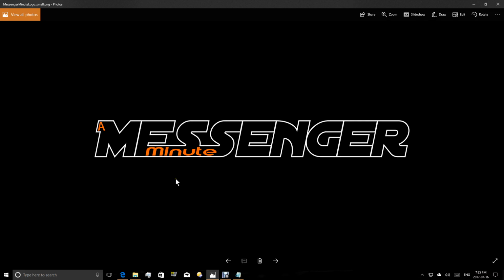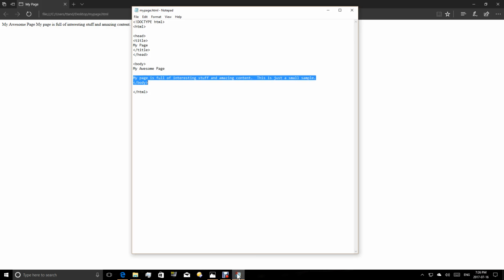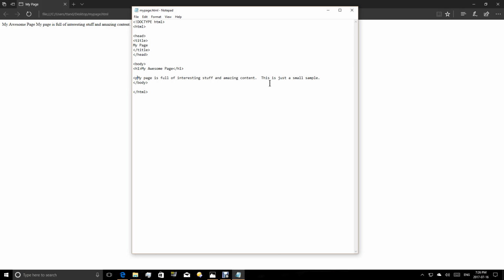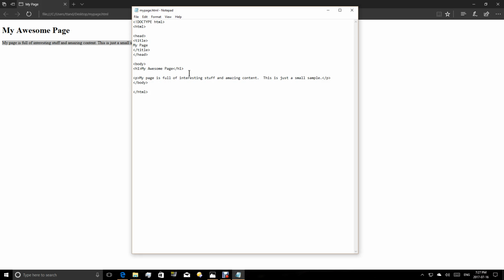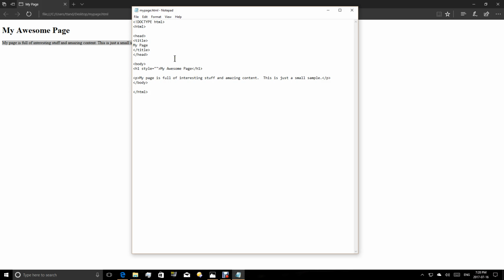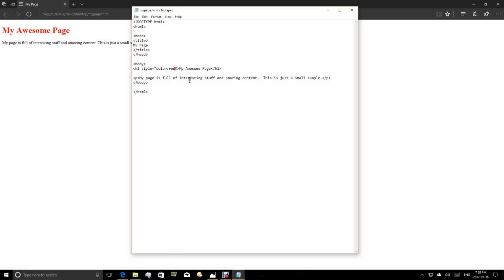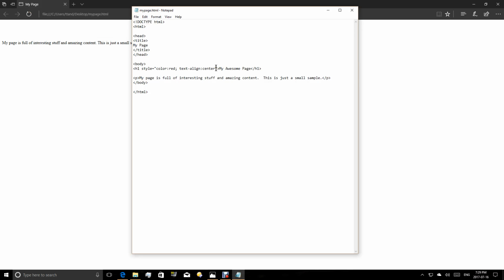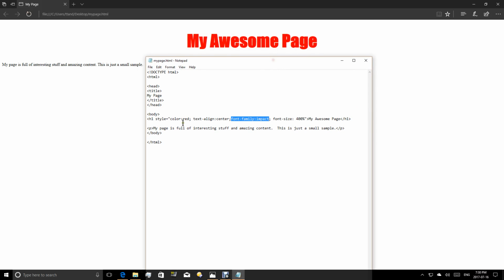HTML Working with style tags